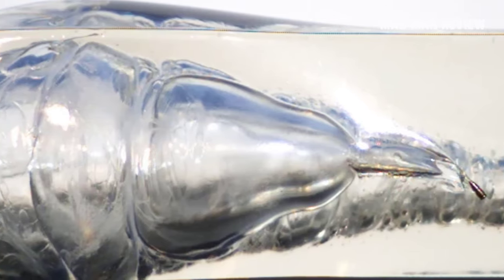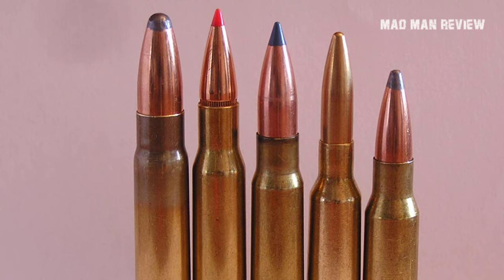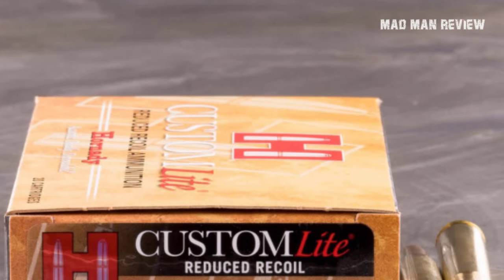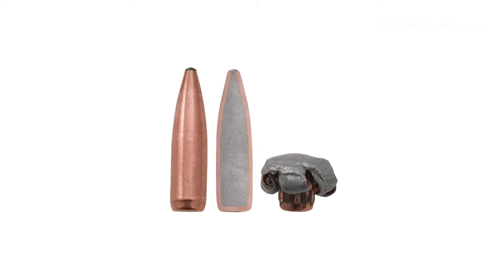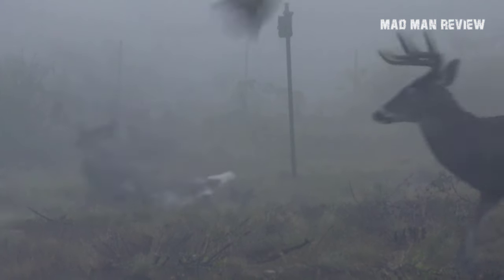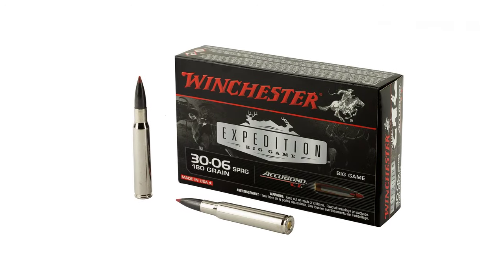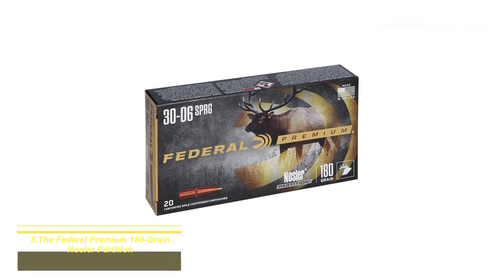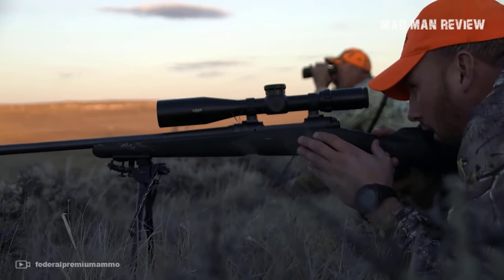TOP 5 Best .30-06 Ammo for Big-Game - Madman Review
If you want the big boy cartridge to take down big-game animals, you got .30/06. Granted, it is not the only go-to cartridge after the rise of the .308 Winchester and the 6.5 Creedmoor. Despite the competition, the century-old cartridge still holds a very special place in the hearts of hunters and gun enthusiasts alike.